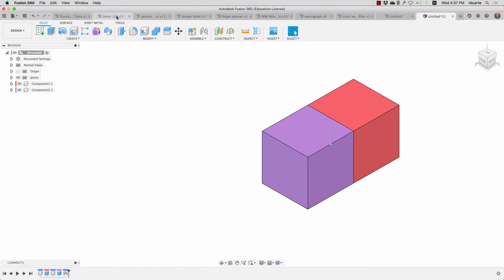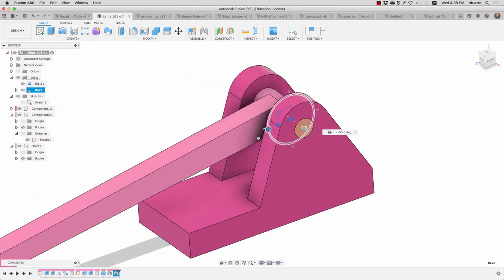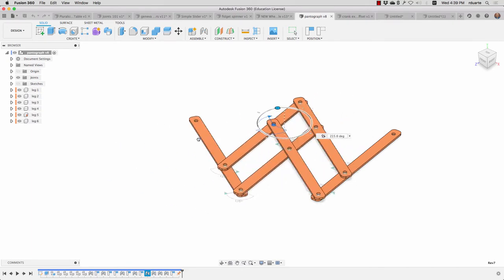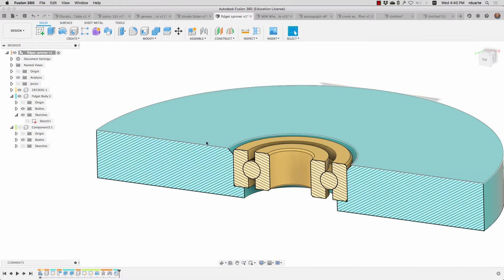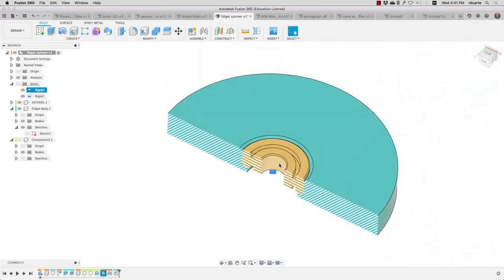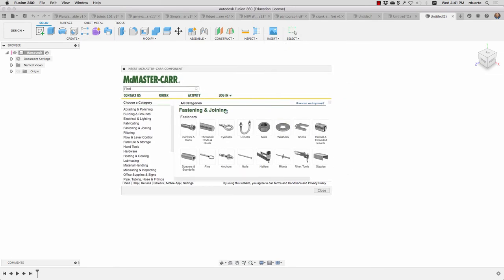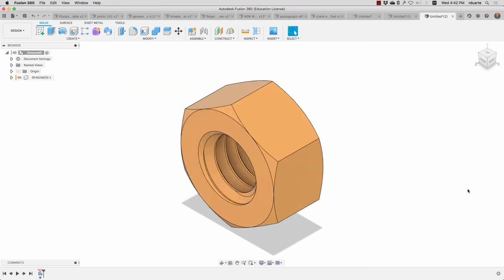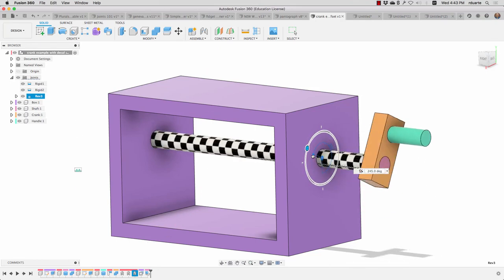Fusion 360: Components, Assemblies, Joints (Part 3 of 4)